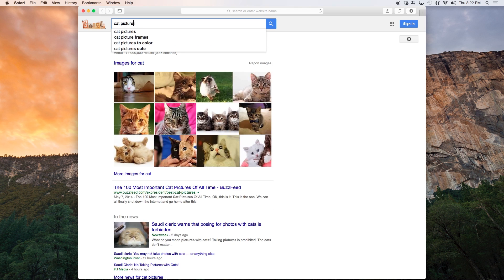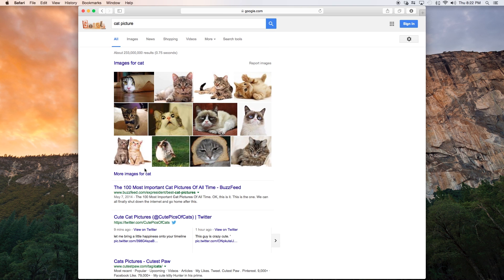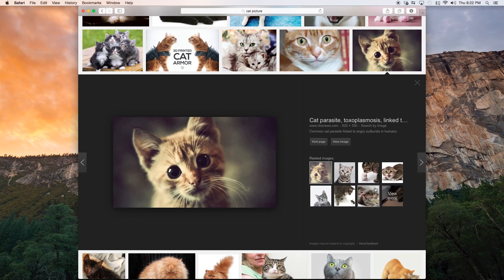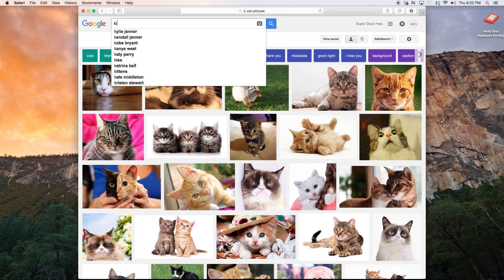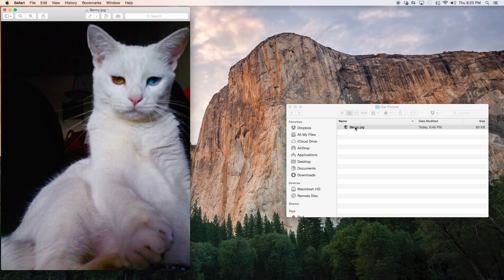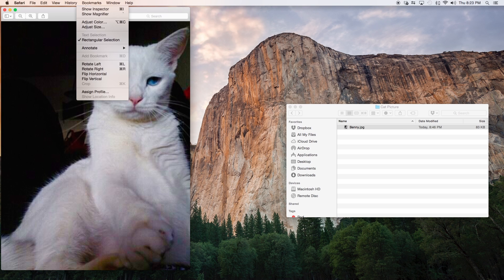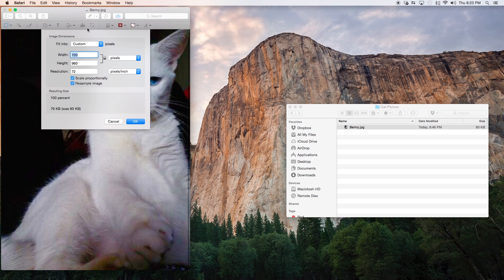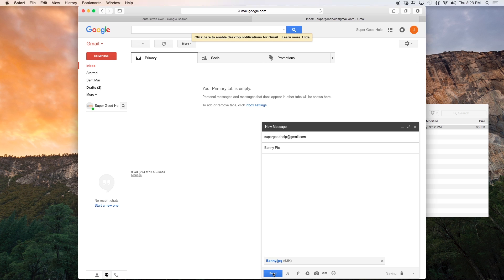How to Resize an Image for Instagram - The easy way!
This is the absolute fastest and easiest way to resize an image for Instagram!